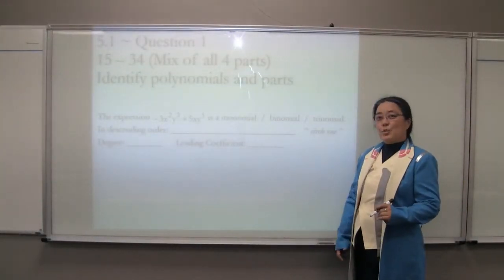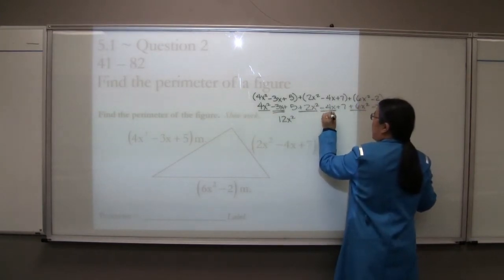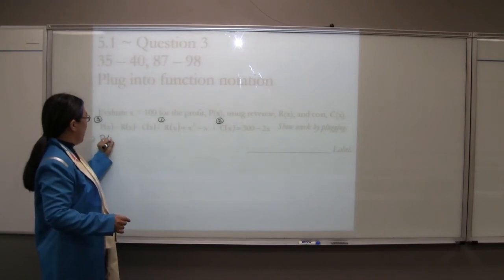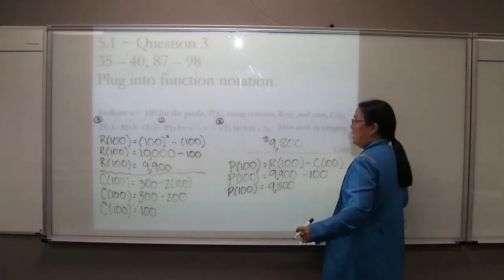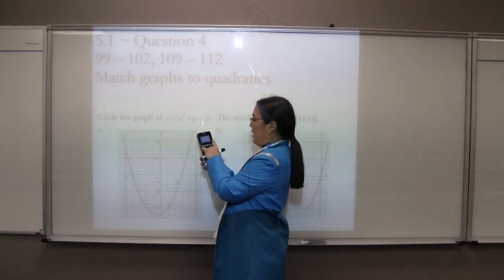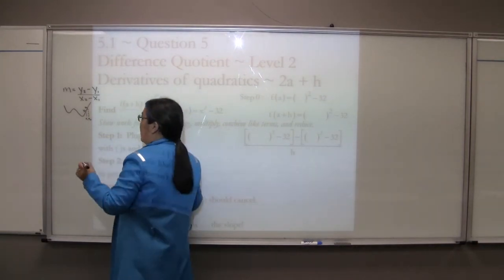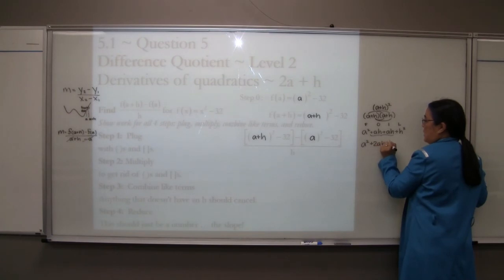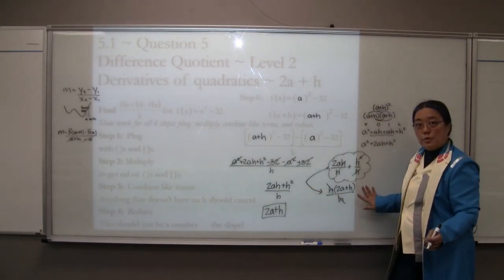MAT 099 5 1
5.1 ~ Addition and Subtraction of Polynomials

I'm wearing a Blanche cosplay from Pokemon Go, because Go means 5 in Japanese ... and this is the fifth chapter.  I'm also on Team Mystic!  I also play Go ... a 4,000 year old Chinese strategy game said to be harder than chess.